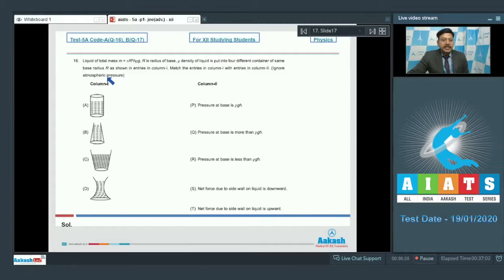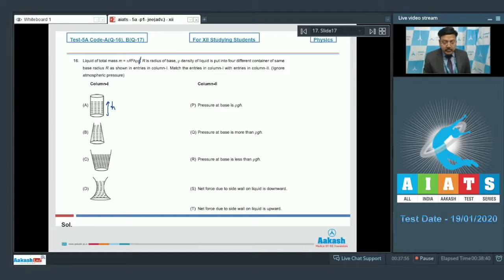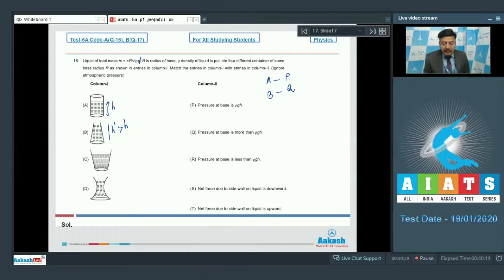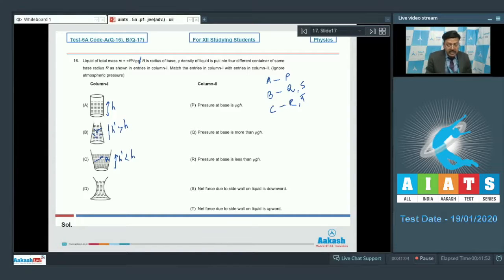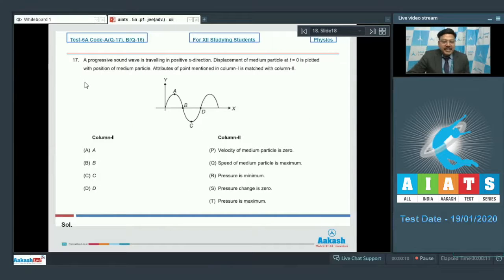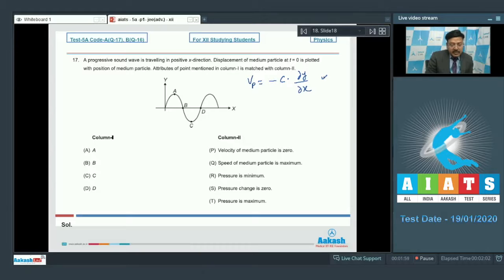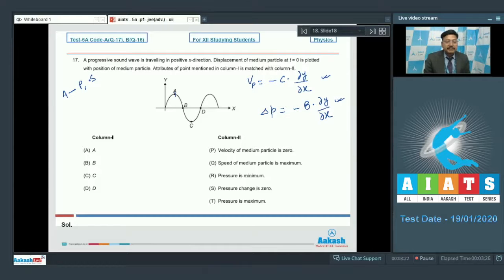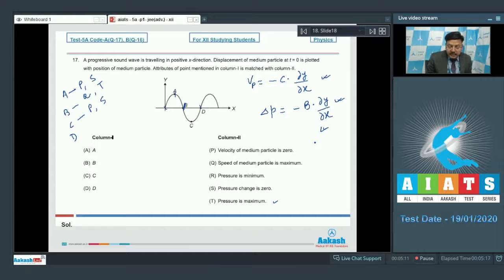AIATS TEST 5A PAPER 1 Code A&B For XII Studying Students PHYSICS JEE Advanced 2020 Q16 to 17